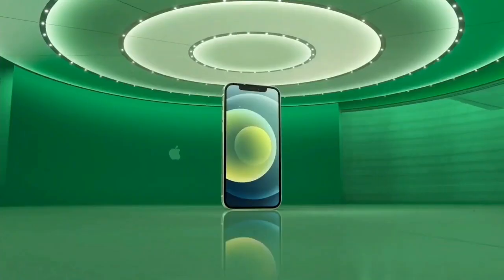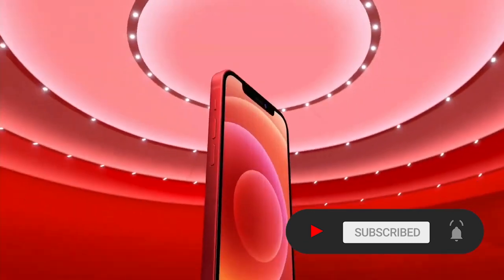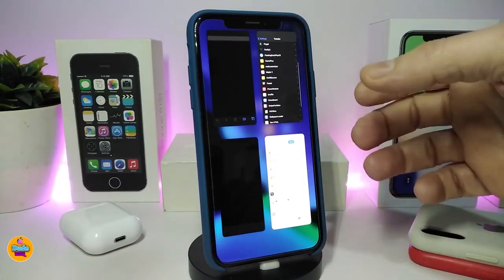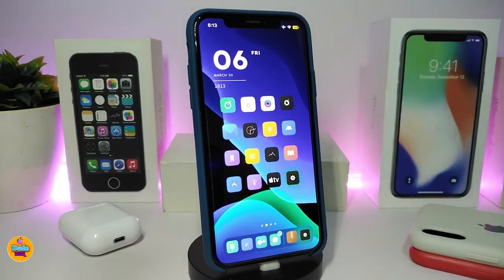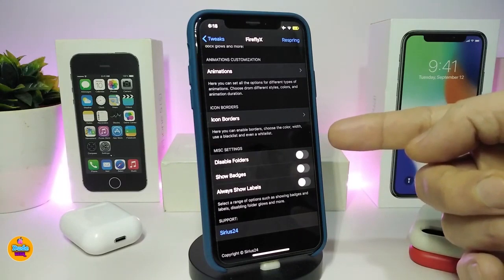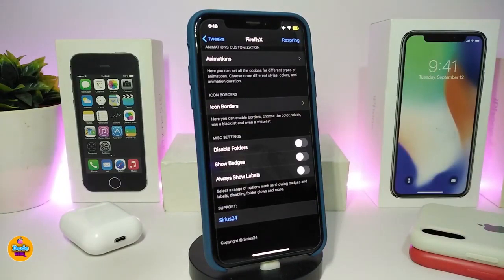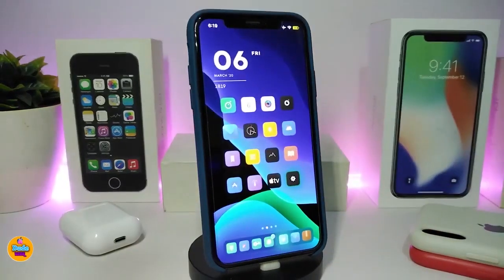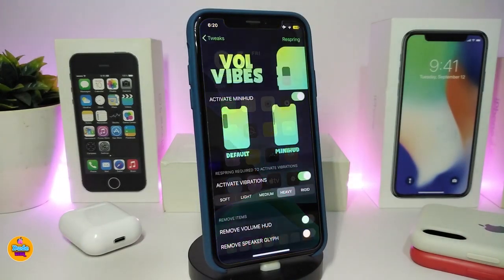NEW iOS 13 / 14 / IOS 14.2 Jailbreak Cydia Tweaks for Unc0ver & Checkra1n Jailbreak TWEAKS!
Theme :  Lotus
Unc0ver tutorial: